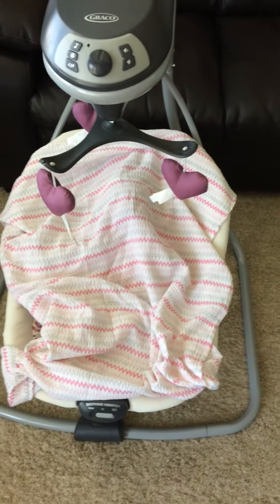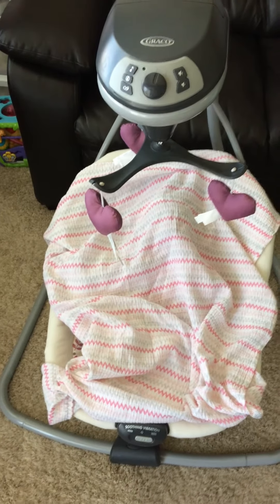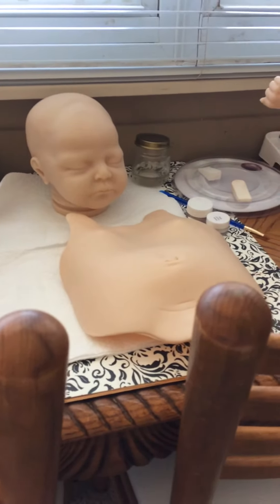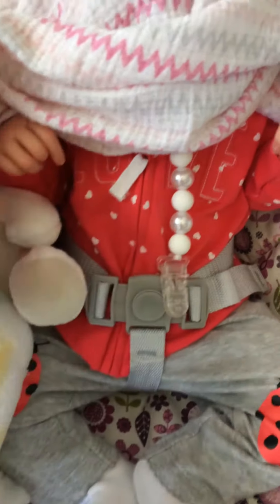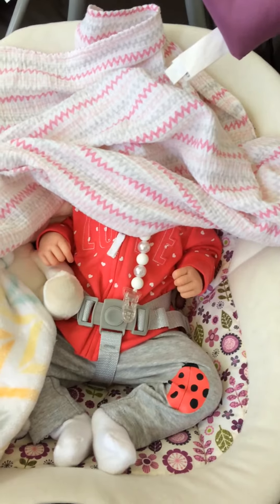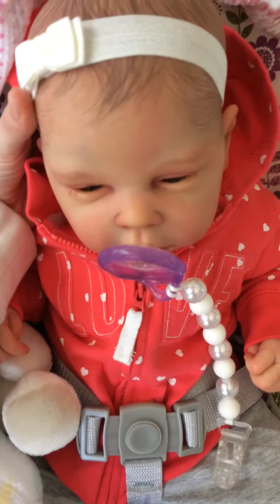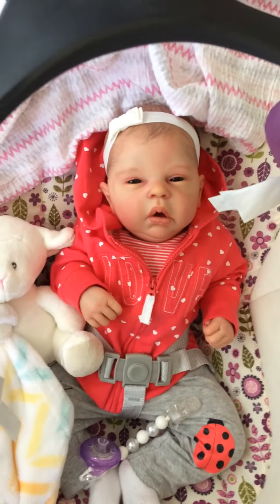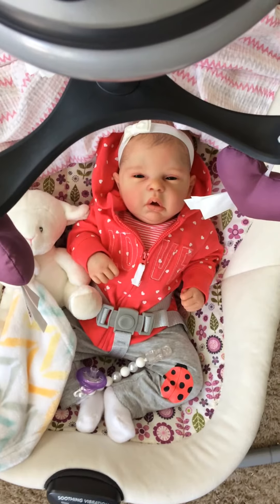BLANKET REVEAL!!! My new baby girl!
I am currently closed for customs and I do not have any babies for sale at this time. I will resume this summer!!